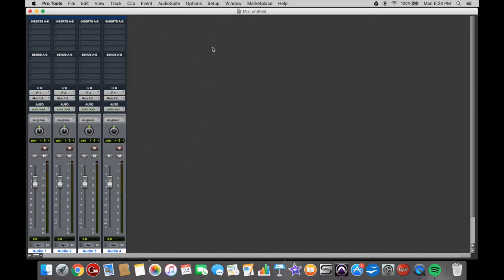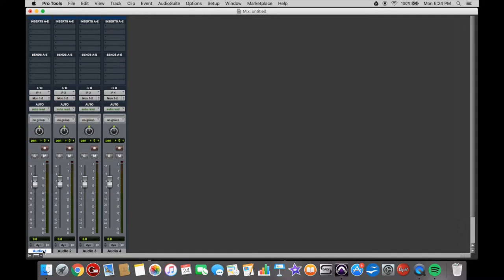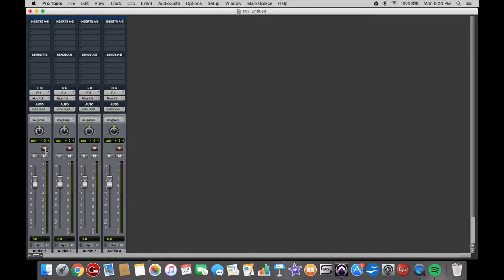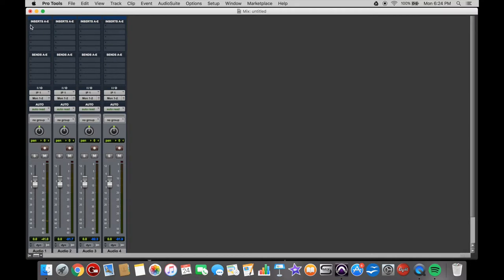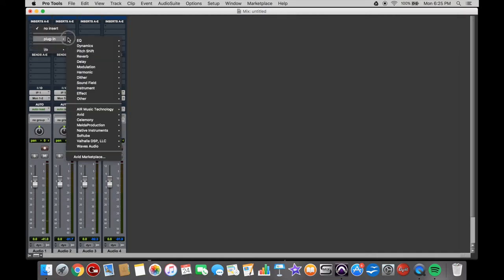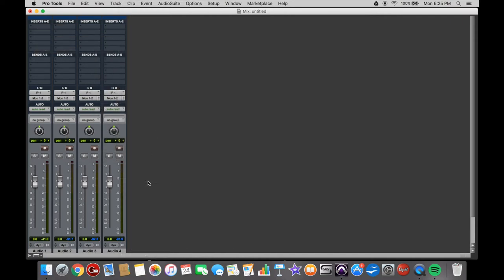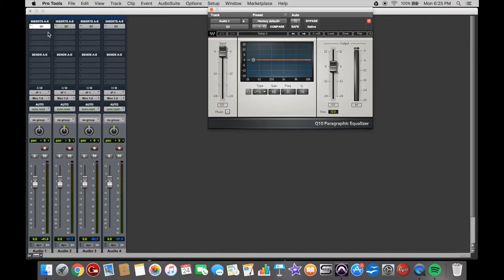The Alt Key in Pro Tools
The alt key is a handy tool in Pro Tools.
Here's a quick look at how it can be used in the mix window.